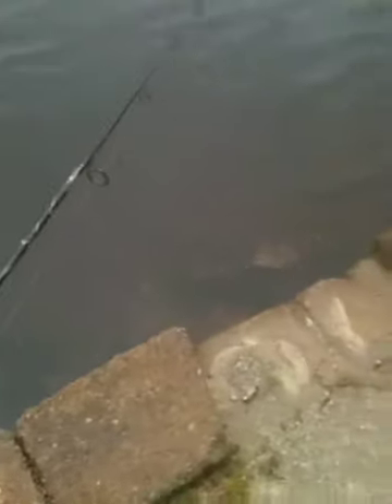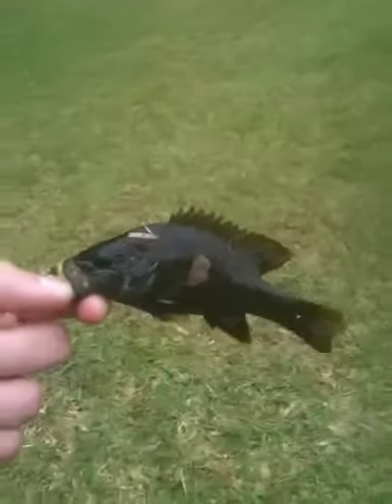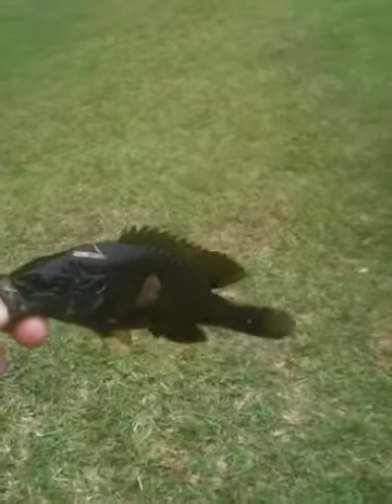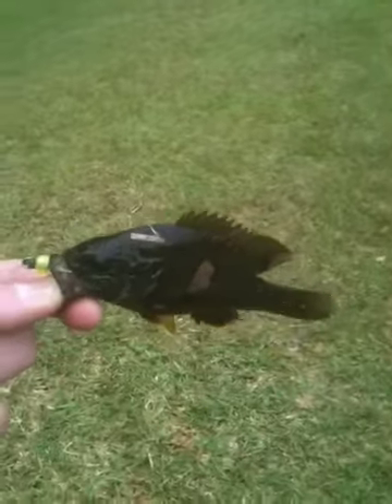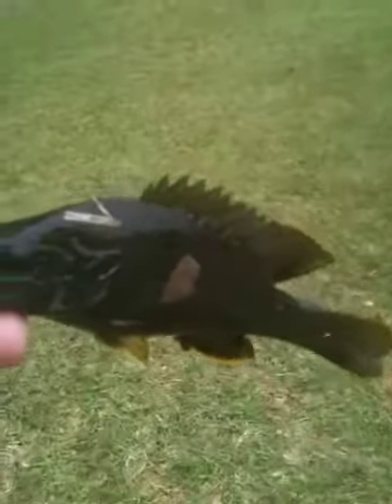Rock bass fishing tutorial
Fishing for rock bass